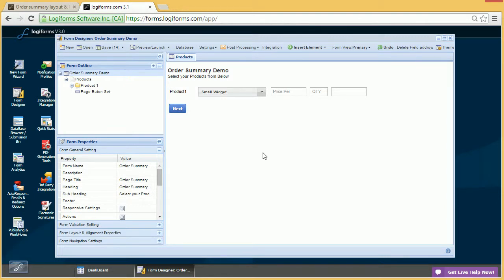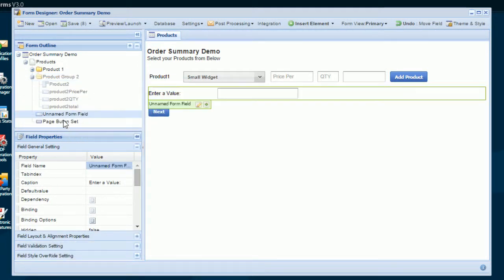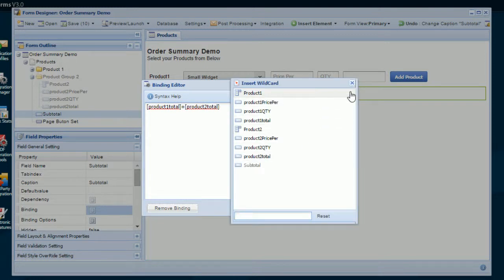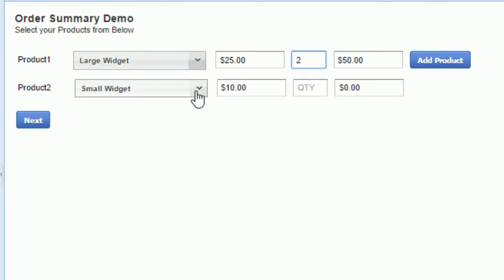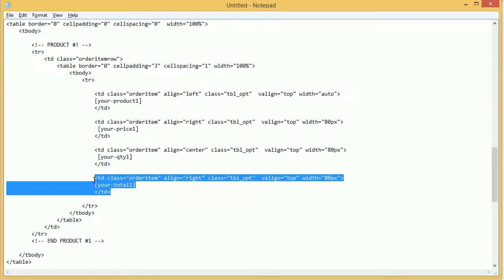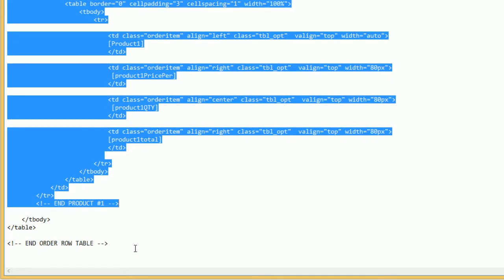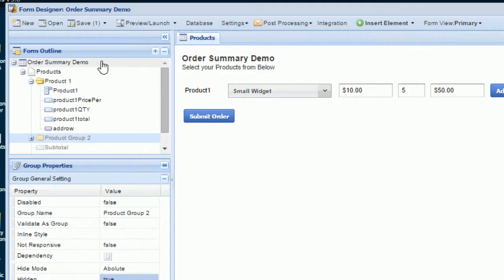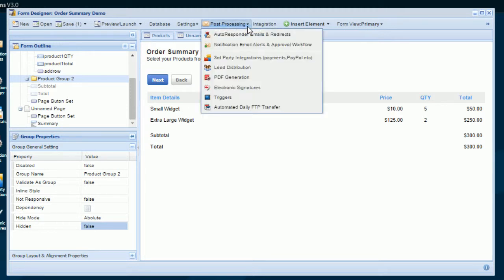Creating an Order Summary